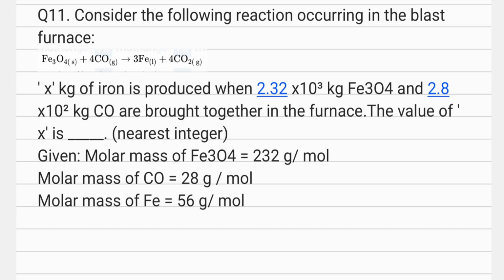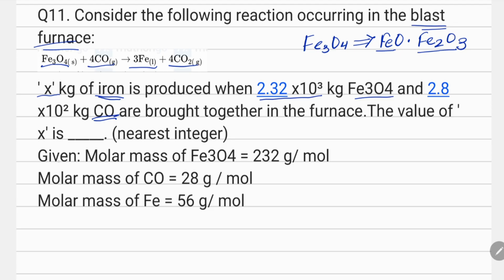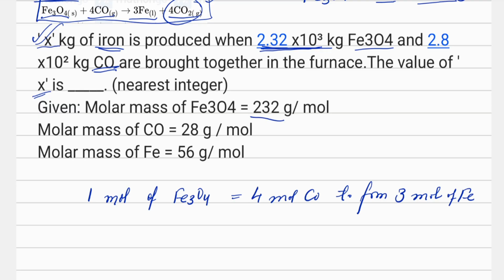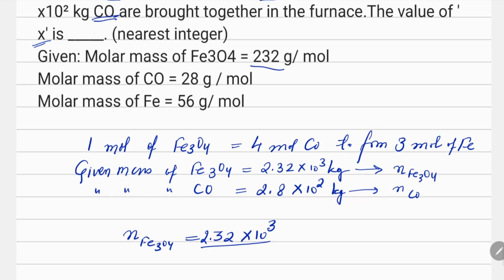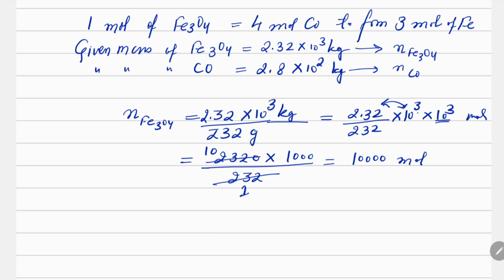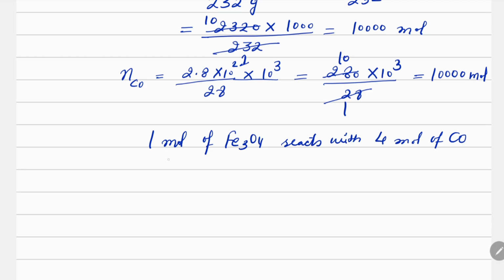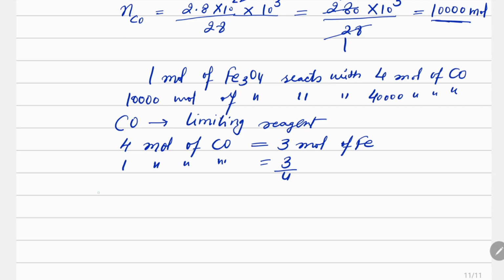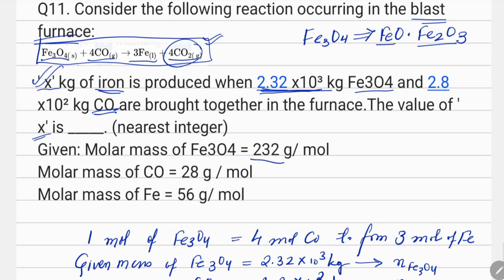JEE MAIN 2025 SOME BASIC CONCEPTS OF CHEMISTRY PART 11